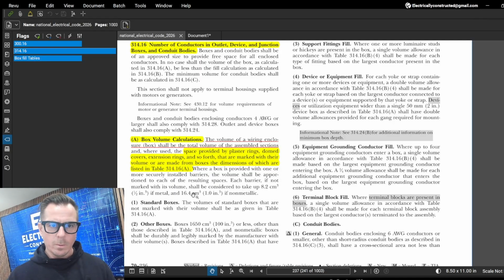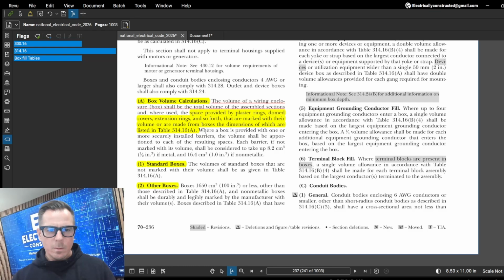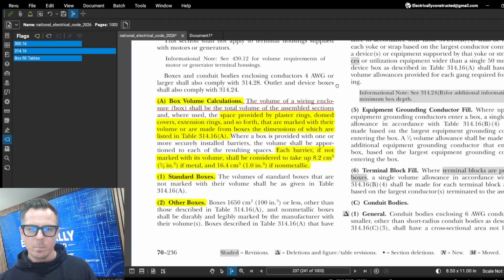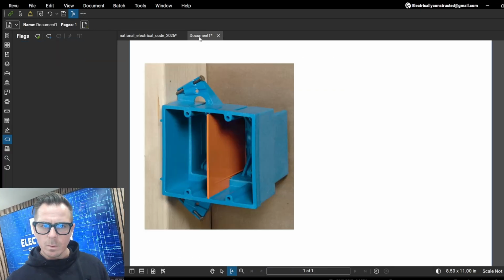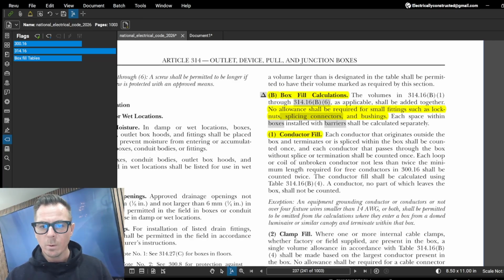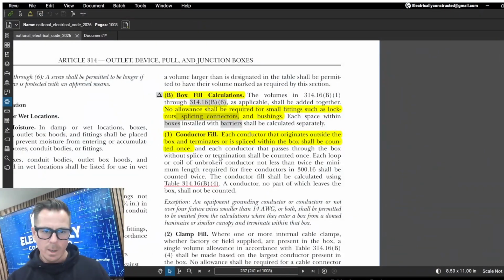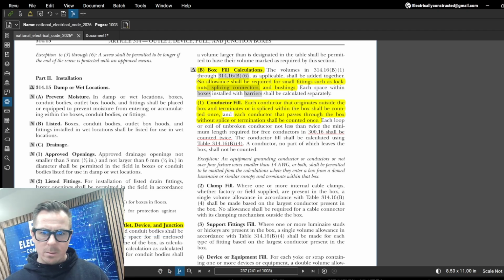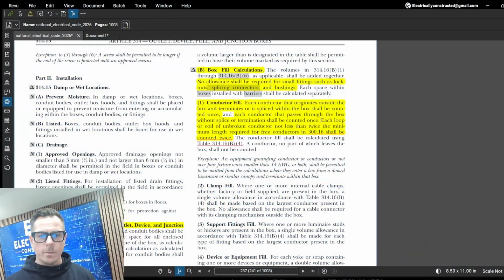1.3 Box Fill 314.16 (B)(1)